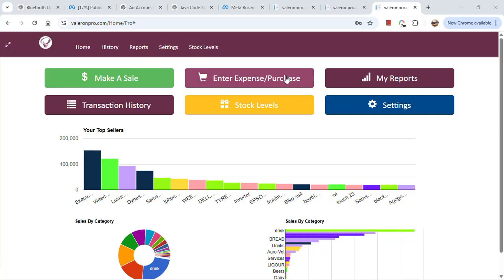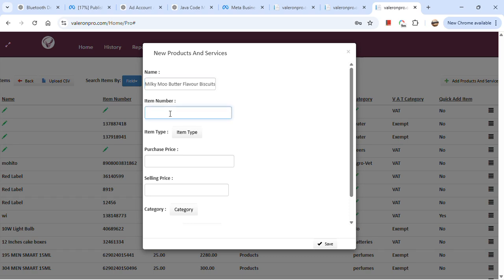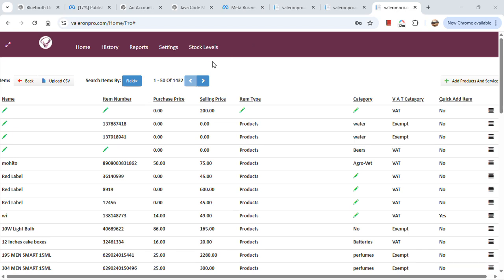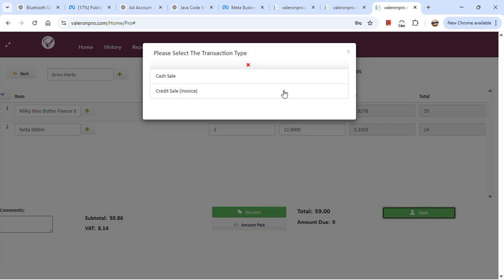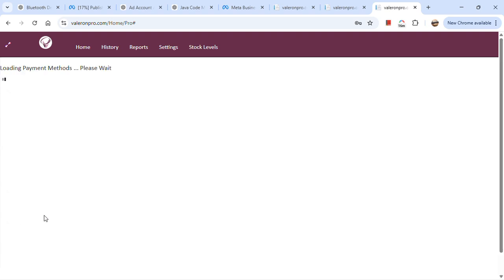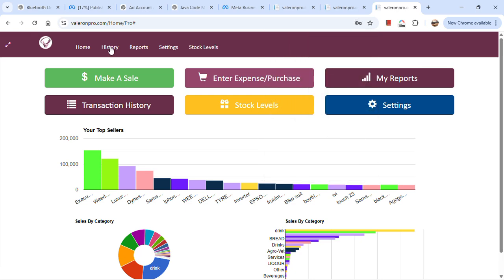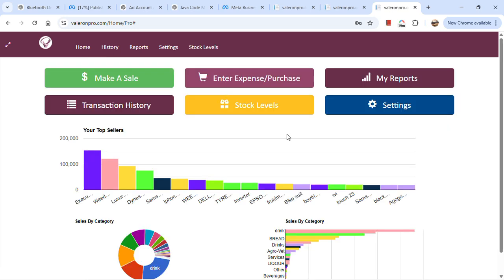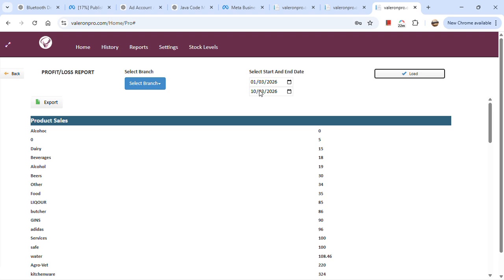Using the Valeron POS Web App to manage your business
This video shows how you can use the Valeron POS web app, available on all devices (Apple IOS, Android, and Windows) to manage your admin settings, sales, purchases, stock levels and report viewing.